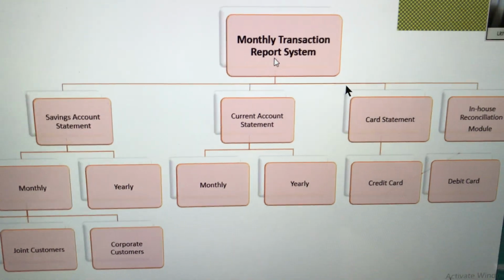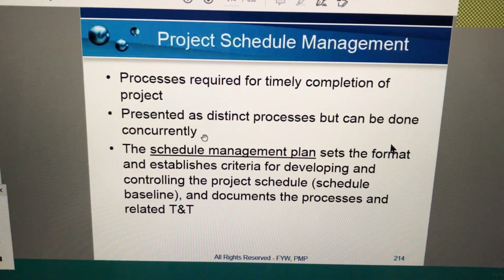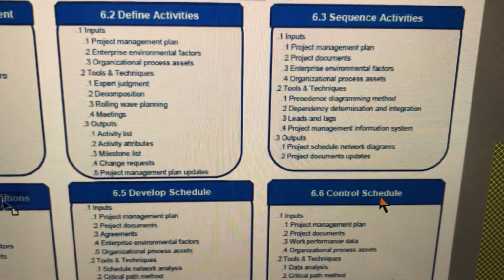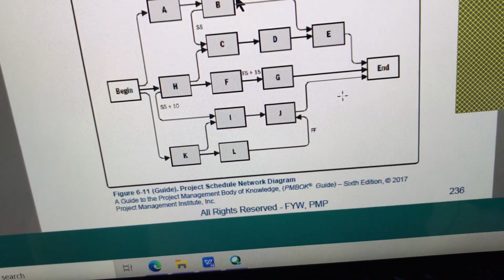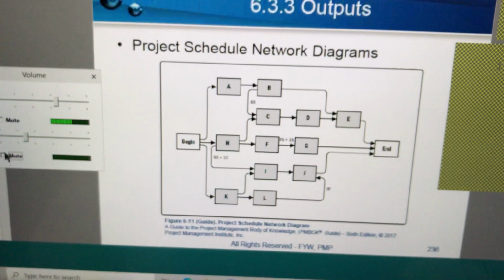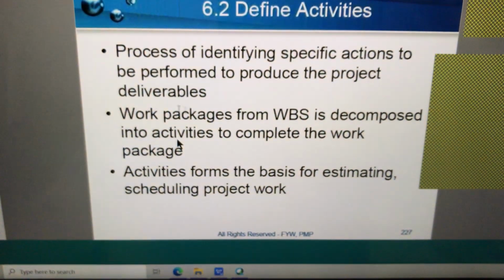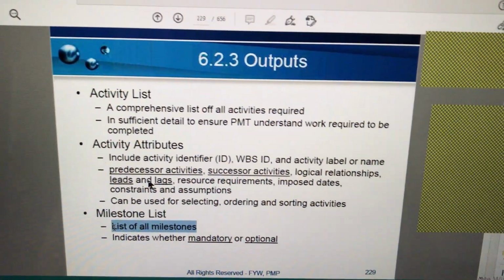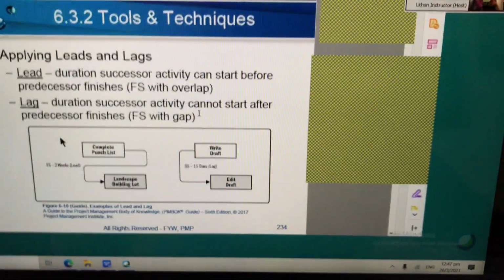27 March 2021